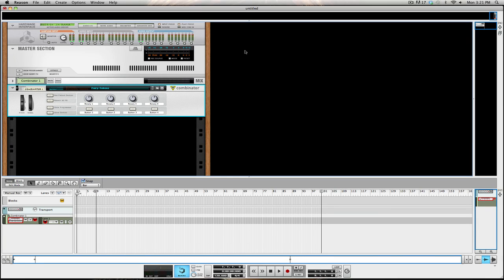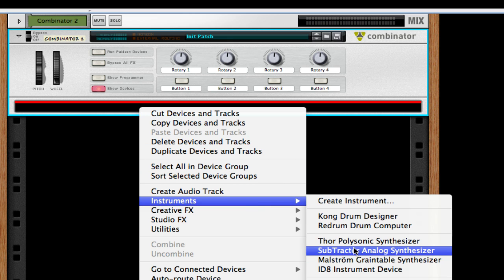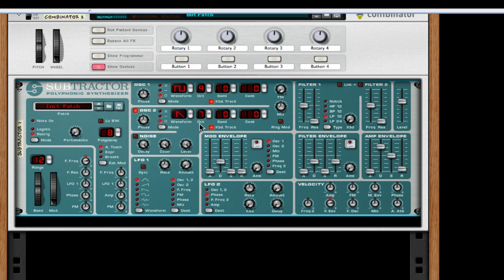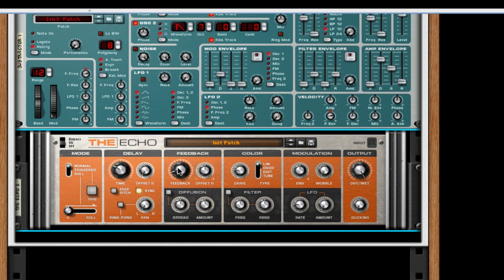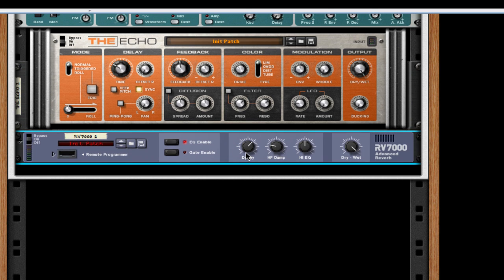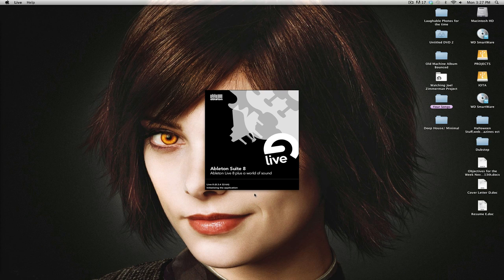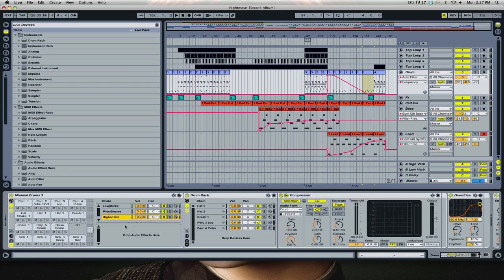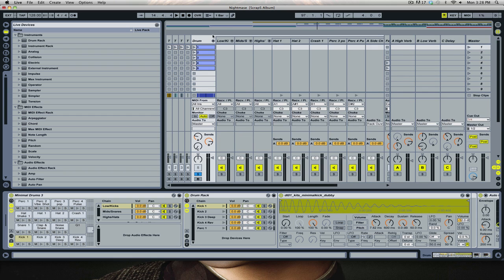Fairy Token Pluck Reason 6.5 & Ableton for Wednesday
In this tutorial it's very short, but since it's so short I thought I would also tell you whats going on for Wednesday.